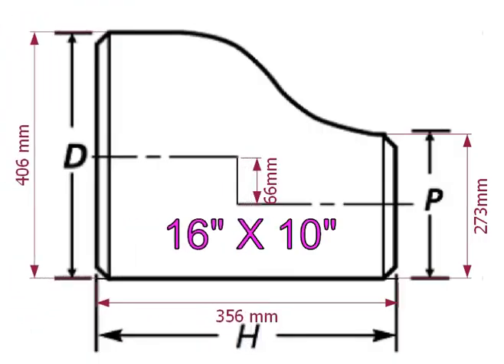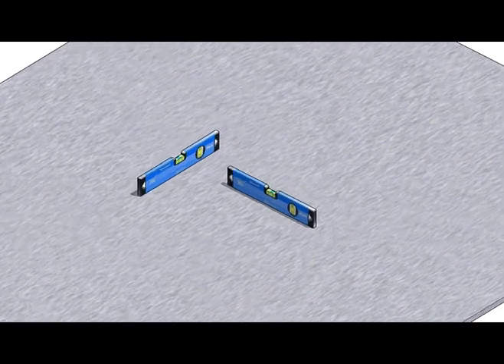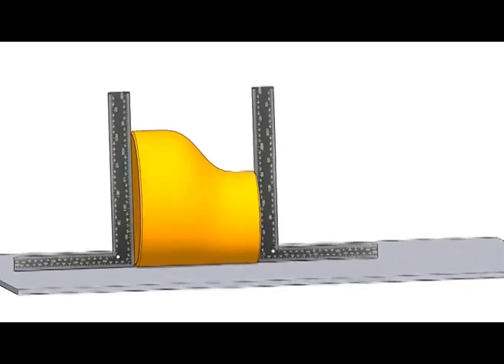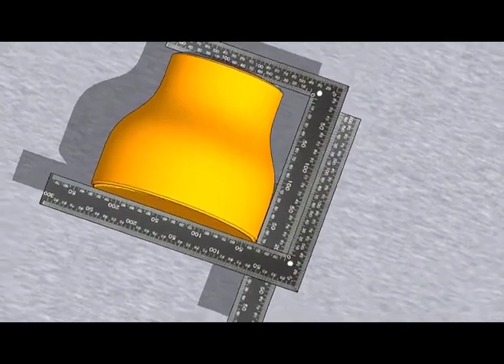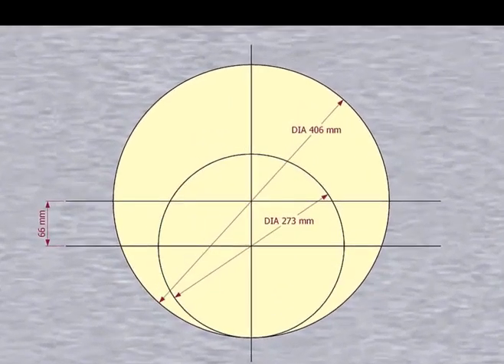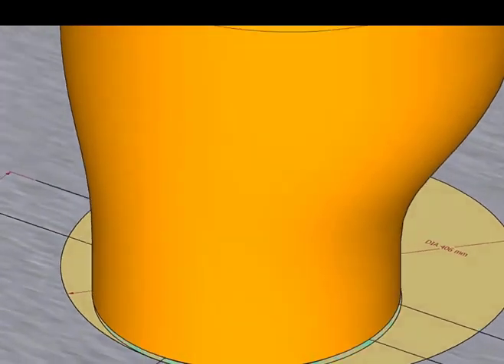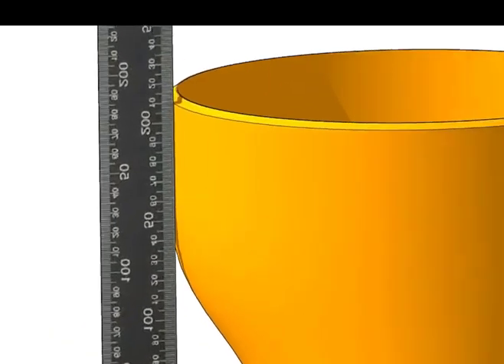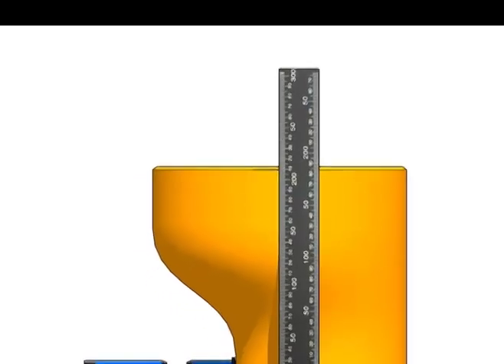How to mark the center line of an eccentric reducer Step by step method.